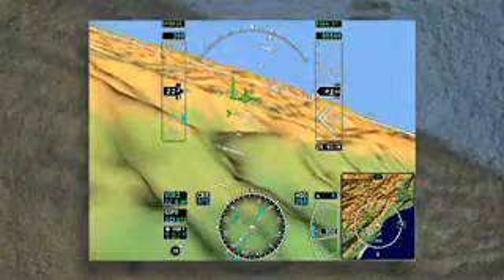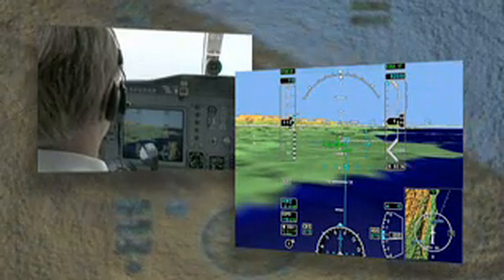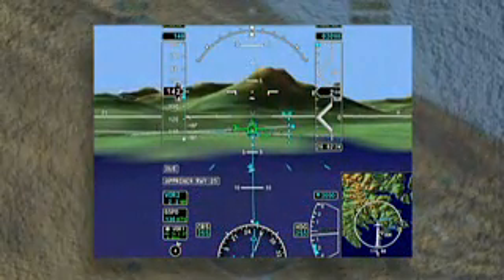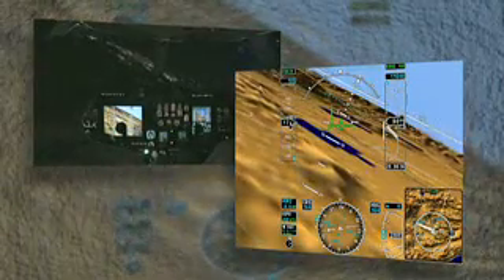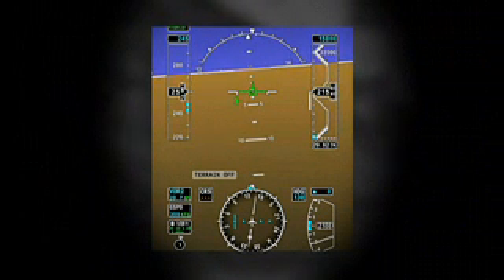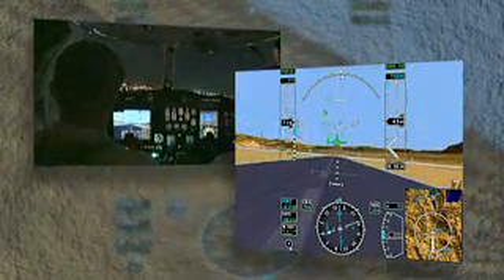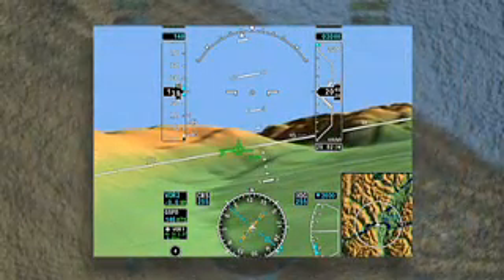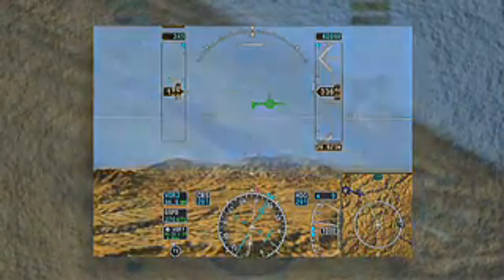Integrated Primary Flight Display-Featured on Hacked Gadgets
Integrated Primary Flight Display IPFD